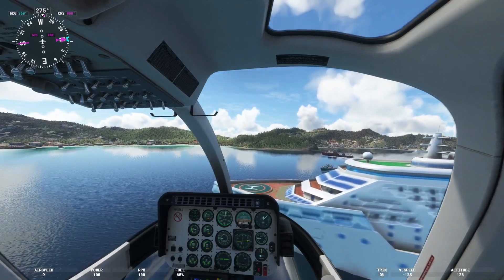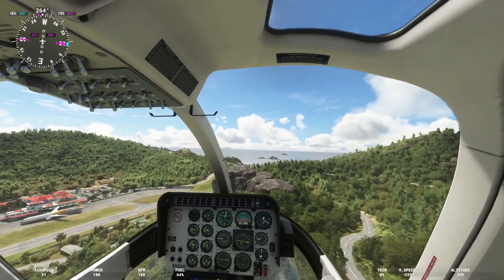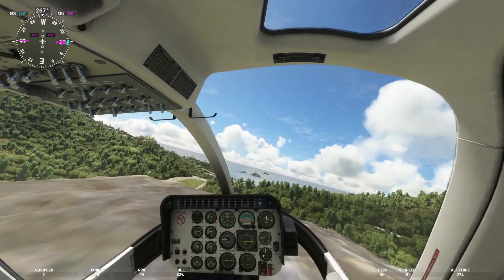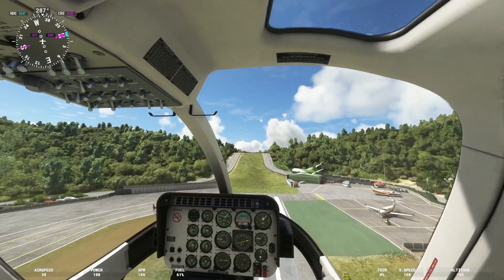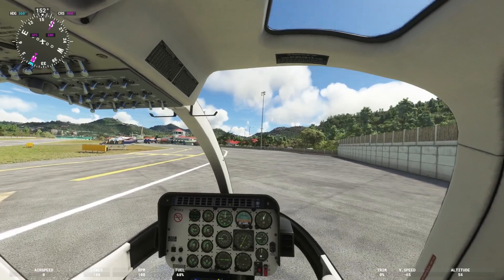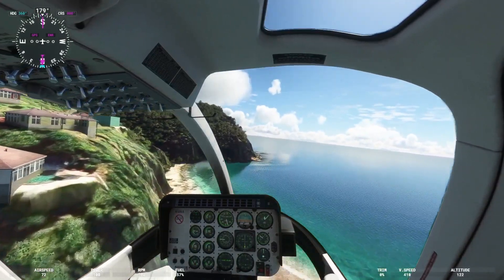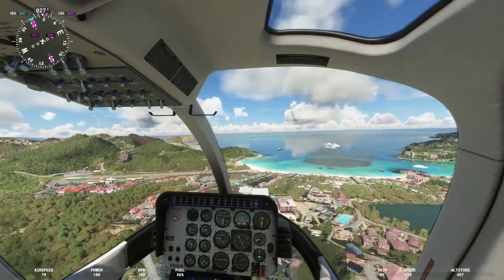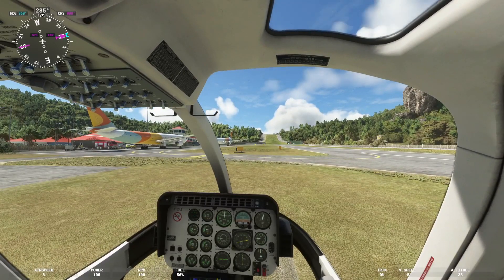MSFS at St. Barts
Do some pinicle landings on Yachts and rock formations. Enjoy the scenery which has been well done by MSFS.
Flying the Bell 407.